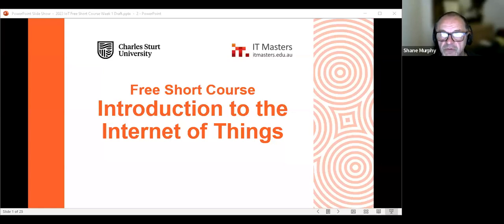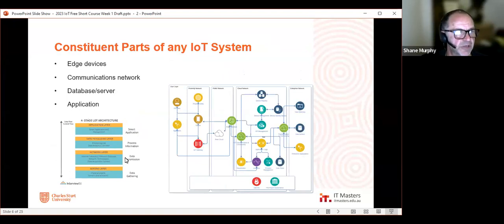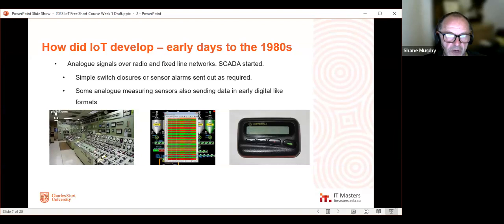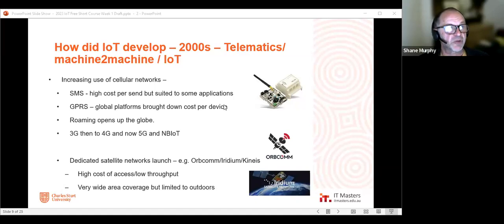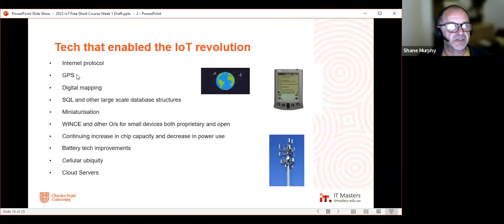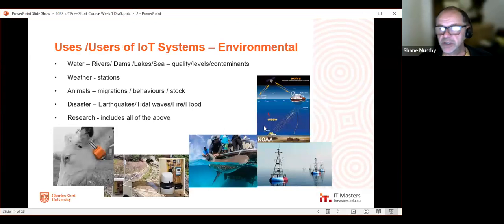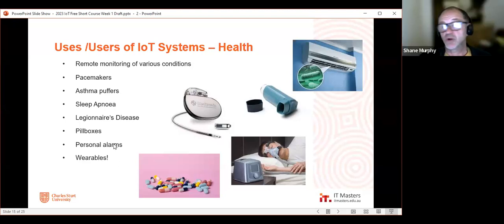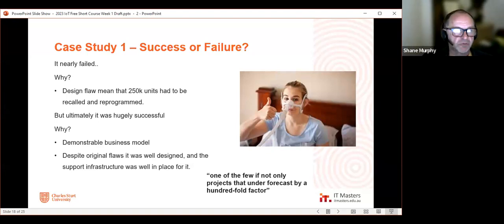Free Short Course: The Internet of Things - Module 1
The Internet of Things has been continuously evolving and reaching out into more areas of our society for years. It is forecast to continue growing at over 16% CAGR to over 16.7 billion devices globally connected this year – or more than double the world’s human population. This course is for those of you who have wondered what IoT is, or have had some exposure and are thinking about implementing an IoT project, and anyone who just wants to know some more about this fast evolving technology sector.